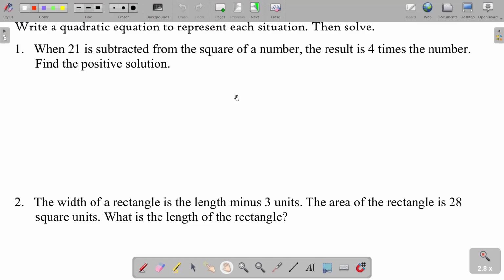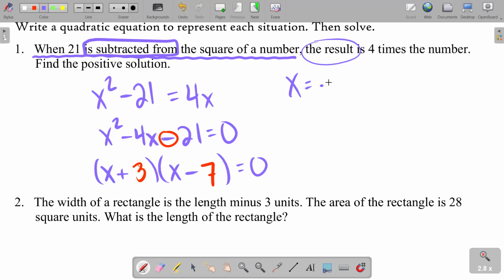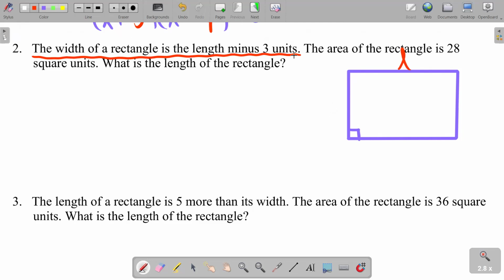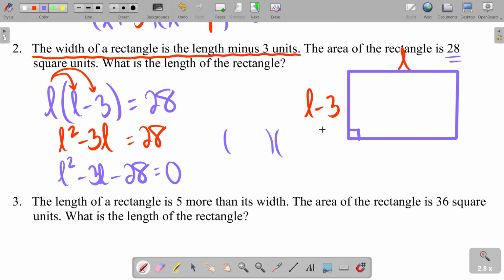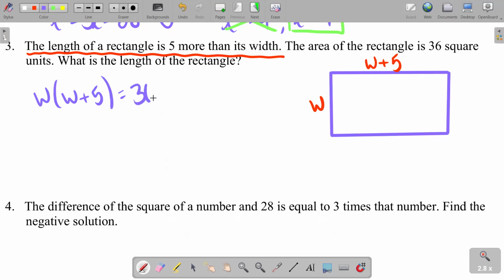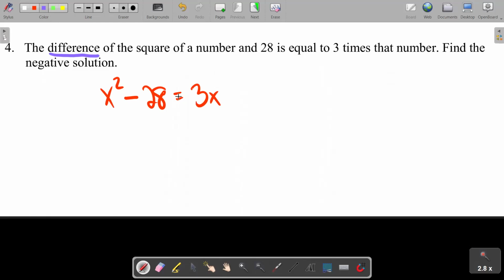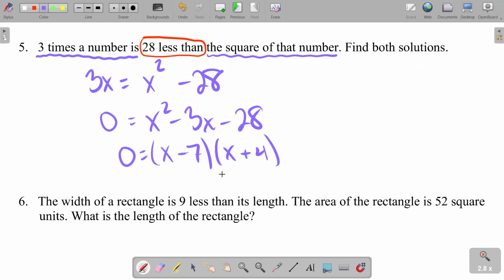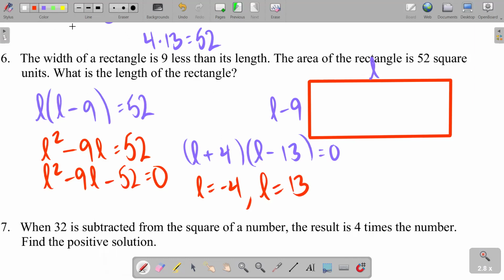Quadratic Word Problems